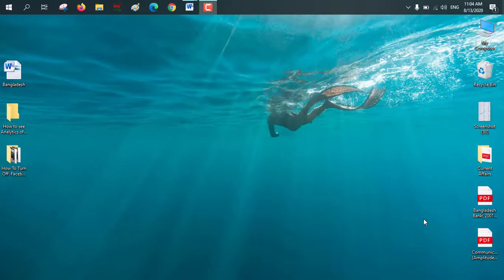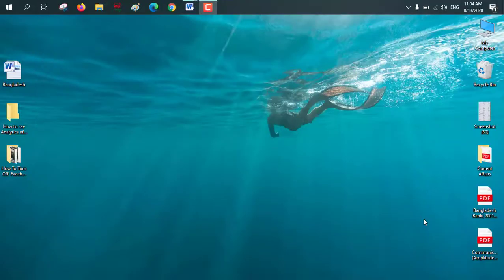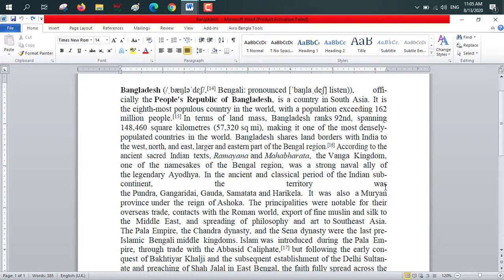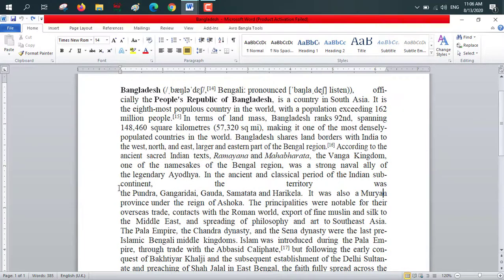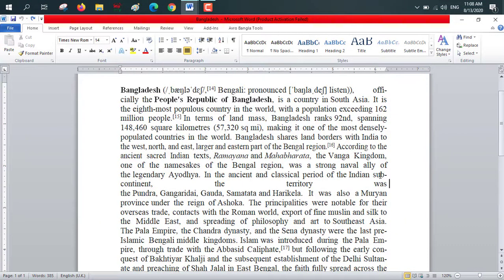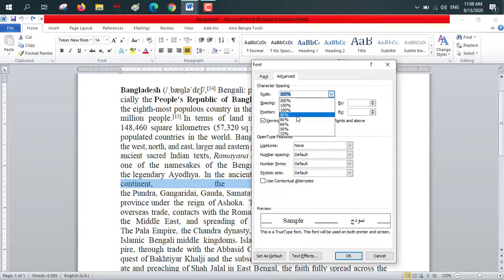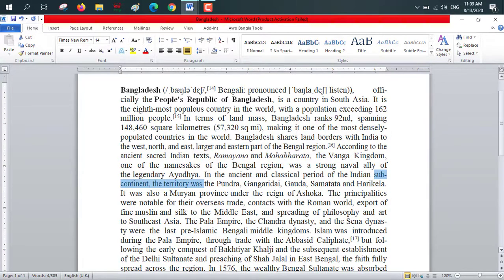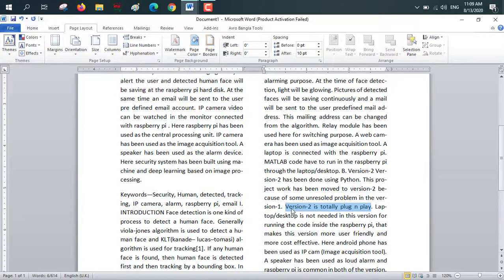How To Solve Extra Spacing Problem Between Words in MS Word for both single and Double Columns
In MS Word removing extra space between words is a common problem both in one and two columns format. To remove extra space kerning, hyphenation and advanced settings have been used in this tutorial to solve the extra spacing problem. Extra spacing between words occur for several reasons. There is no one who didn't suffer from this problem and I can say blindly that this problem had made one's cry. By using 3 methods this problem can be solved. So watch this video and solve your extra spacing problem in ms word for both single and double columns format forever. Cheers!
Click on following timestamps to watch the certain point:
0:00 | Intro
0:12 | 3 Methods
0:26 | Solution to 1 Column
0:30 | Method 1 (Advanced Settings)
1:03 | Method 2 (Kerning Settings)
1:44 | Method 3 (Hyphenation settings)
1:57 | conclusion